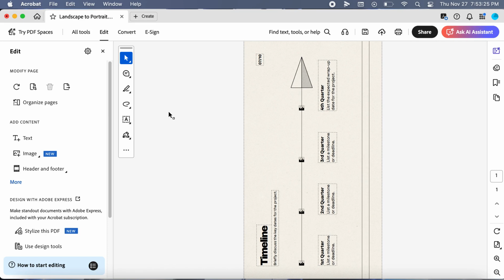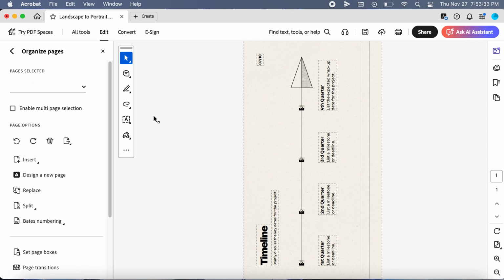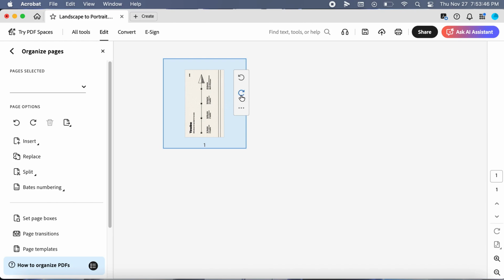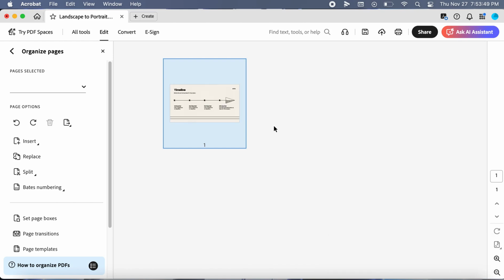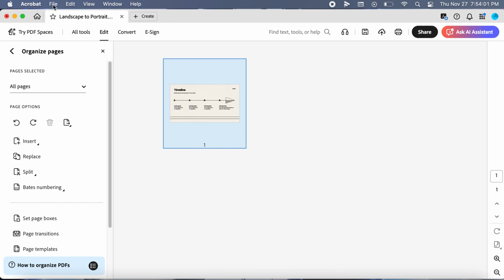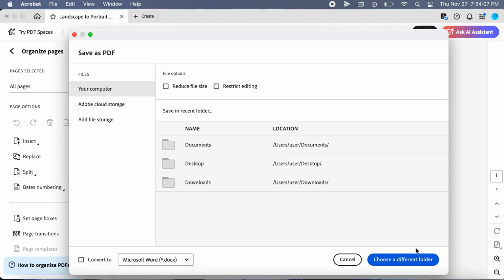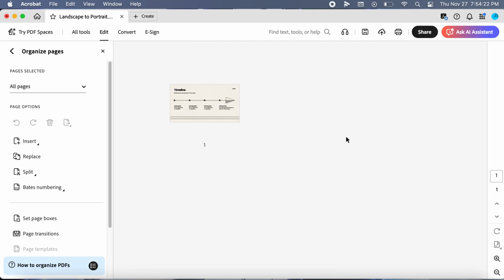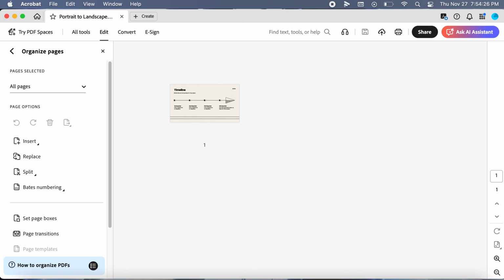How to Convert PDF Portrait to Landscape - 2025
How To Convert PDF Portrait To Landscape - 2025 🔄 Quickly rotate any PDF from portrait to landscape for better viewing, presenting, or printing—super simple and beginner-friendly.

Steps
• Open your PDF → File → Print (⌘ + P).
• Under Orientation, select Landscape.
• Bottom-left → PDF dropdown → Save as PDF.
• Choose folder → Rename file → Save.
• (Optional) Use Preview → Tools → Rotate Left/Right → Save.

Timestamps
0:00 (How To Convert PDF Portrait To Landscape - 2025)
0:05 Change Orientation To Landscape
0:20 Save As PDF
0:40 Optional Rotation Using Preview

Helpful Tips: Use Print Preview, Rotate Before Exporting, Save With Clear File Names

Suggested playlist (PDF & Document Tools)

If you find this video on How To Convert PDF Portrait To Landscape - 2025 helpful, please consider subscribing to the channel so we can continue to bring you amazing troubleshooting tips for your PC!